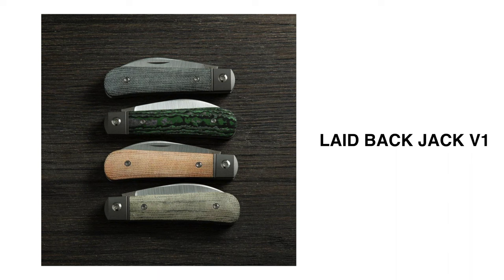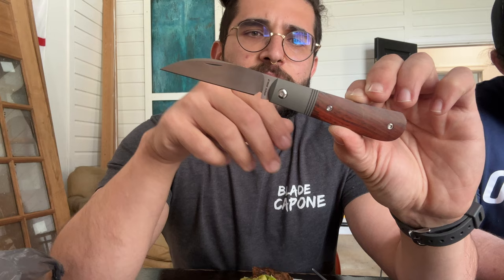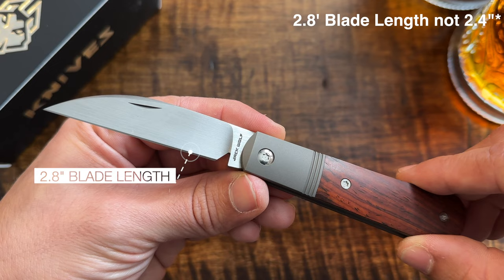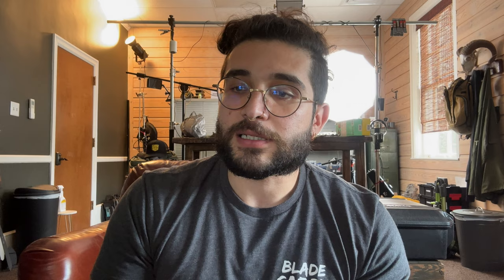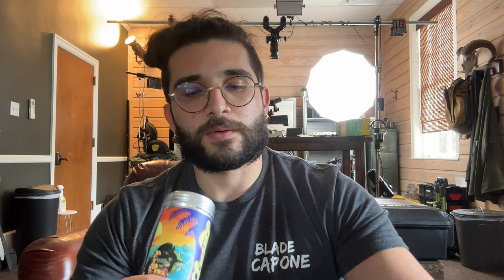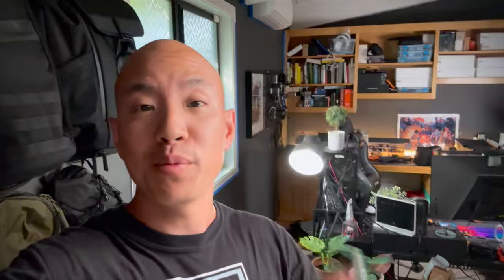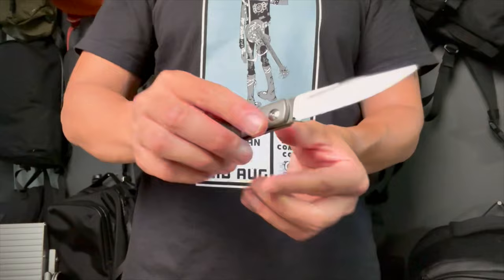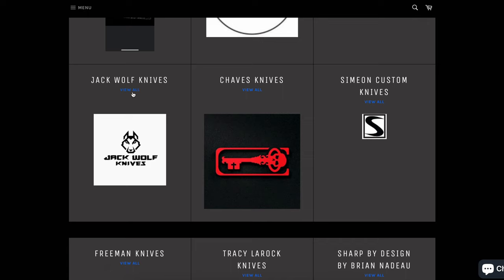Why Carry A SLIP JOINT? | Jack Wolf Knives Laid Back Jack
Laid Back Jack DROPS TODAY! 2PM EST

Follow these guys for helping me out on this video!

Shop at some of my favorite retailers:
(captrikki at checkout saves you 10%)